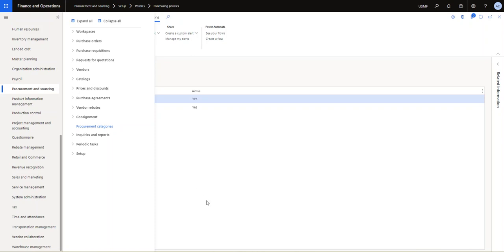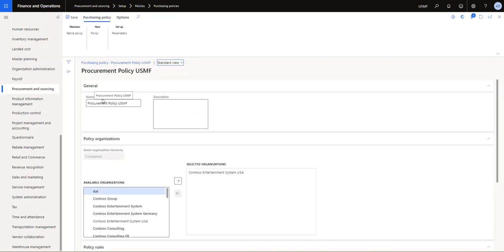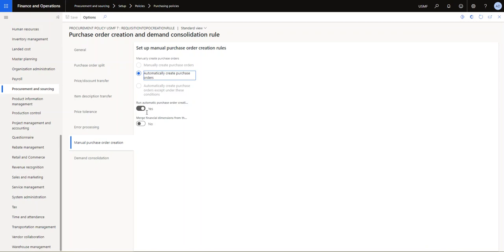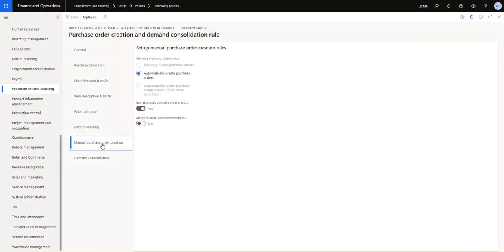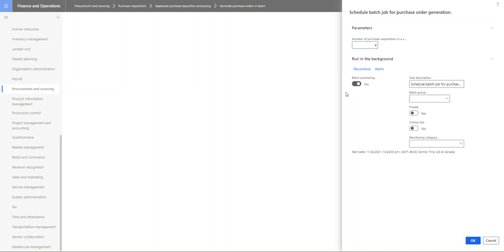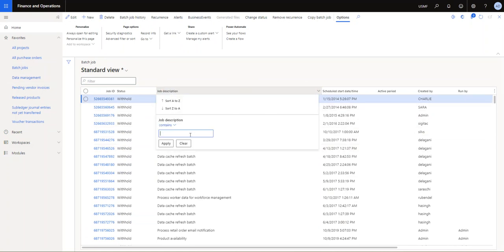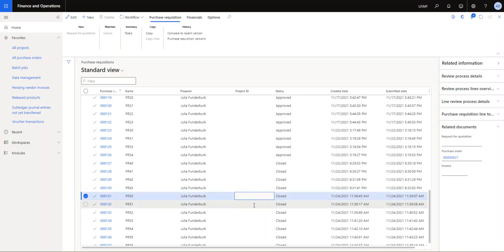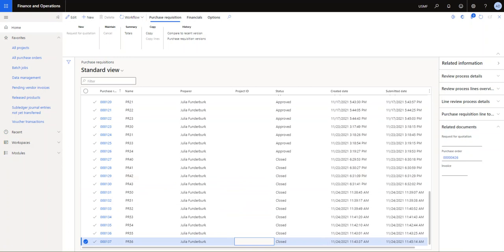Consolidate Purchase requisitions using batch in Dynamics 365 for Finance and Operations - Part 2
In this Part 2 in our session about Purchase requisitions, we will focus on feature where we setup and process consolidation of purchase requisitions using a batch job.
We covered how you can setup and process purch reqs using a manual approach.